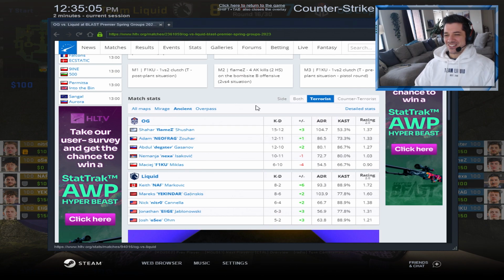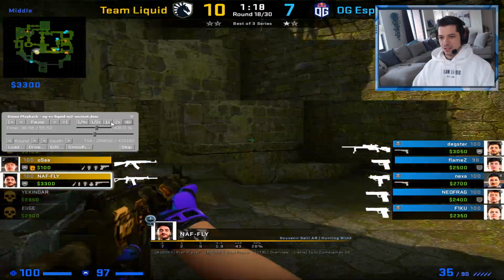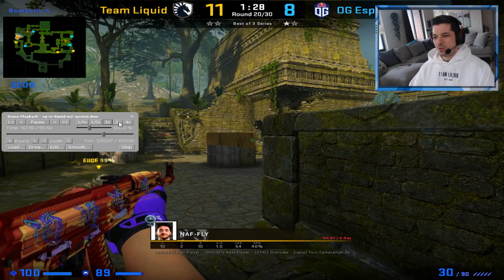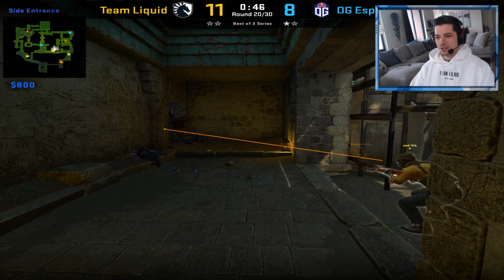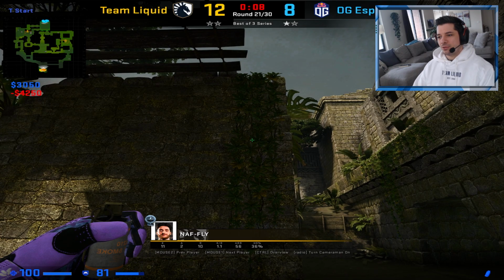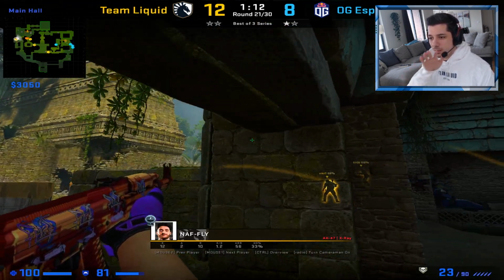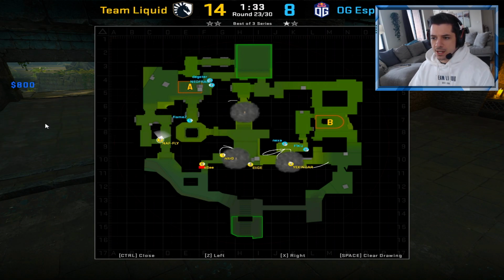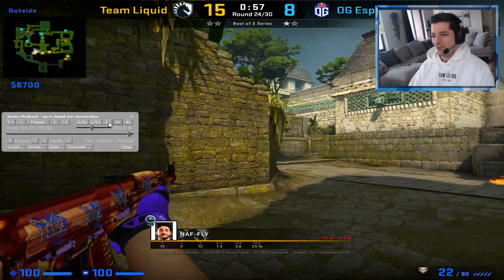Ancient: NAF defaulting A on T side vs OG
CSGO FPL / Rank S